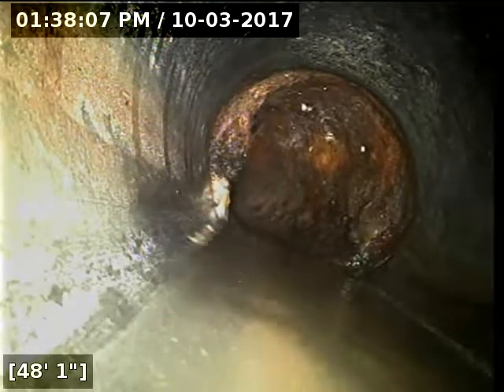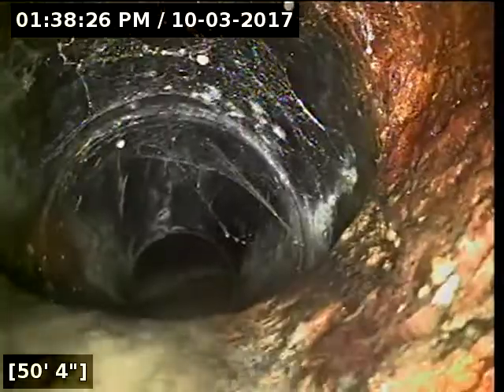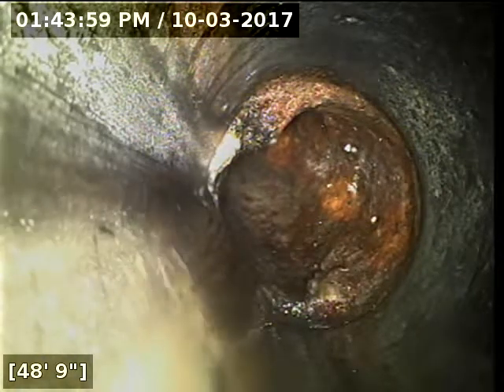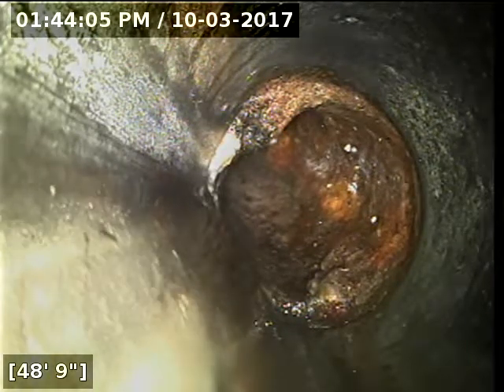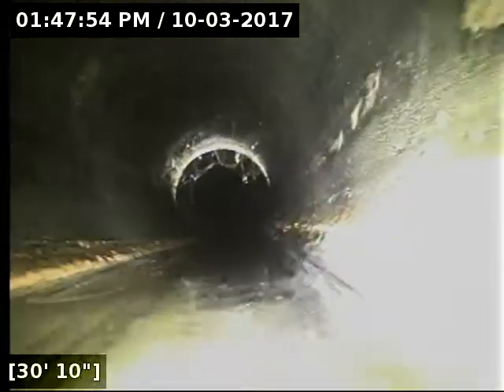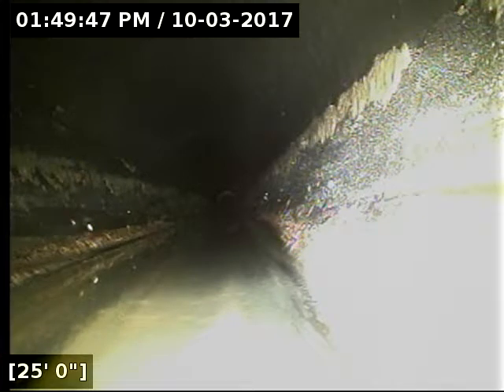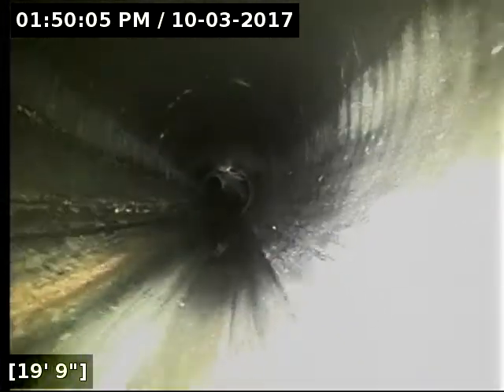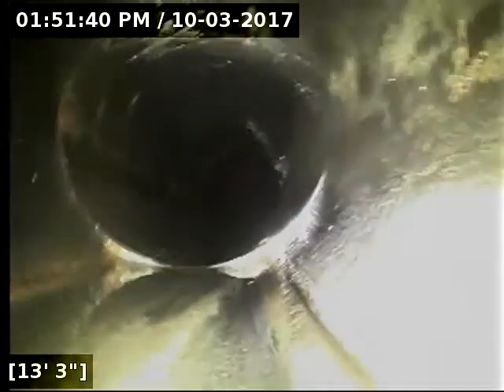1320 ne Kirby st